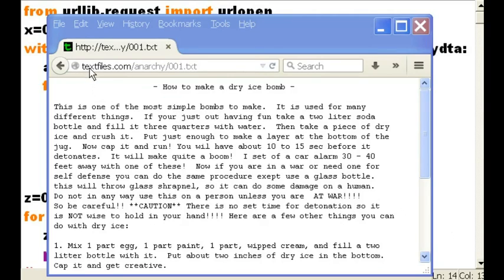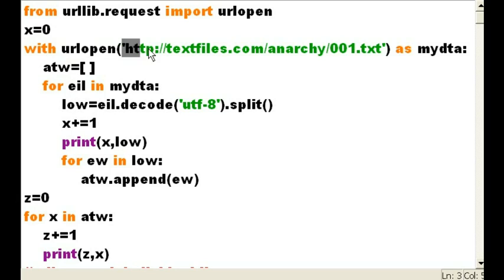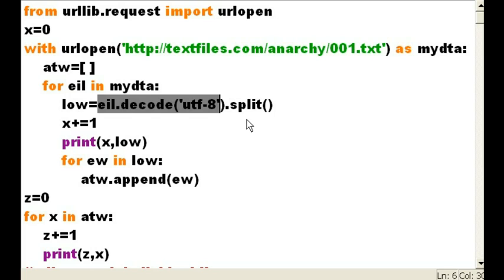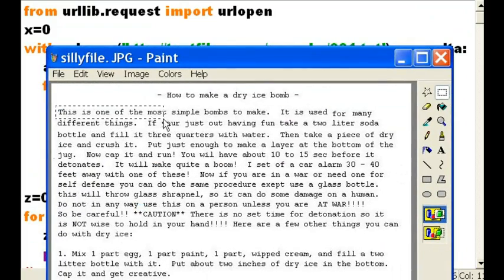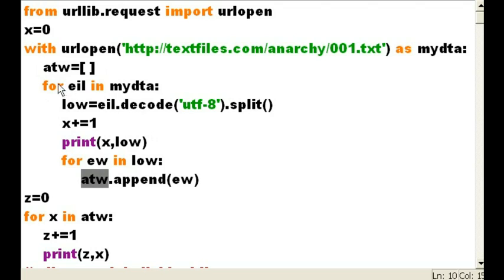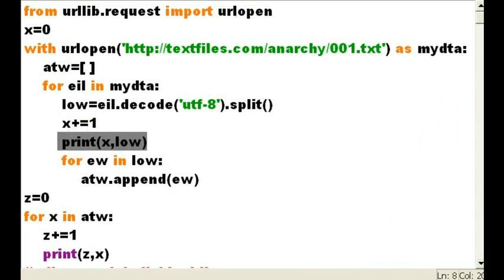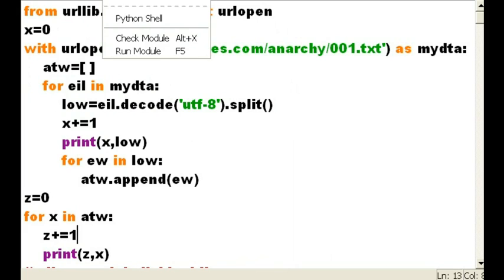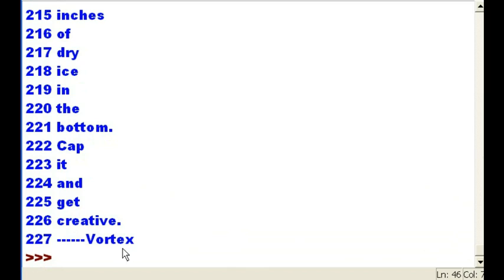Open URLs with Python: grab,display data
I use Python to open up a silly anarchy url site's text file, and read in the urls text, display each url's line, split it up into words, assign those url words to a list, iterate through that list of url words and print out all the url's words